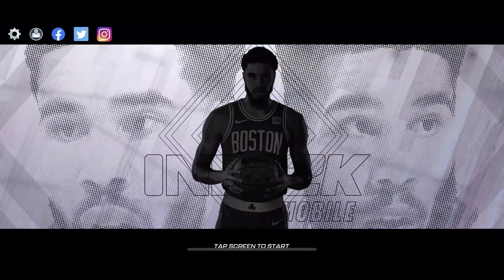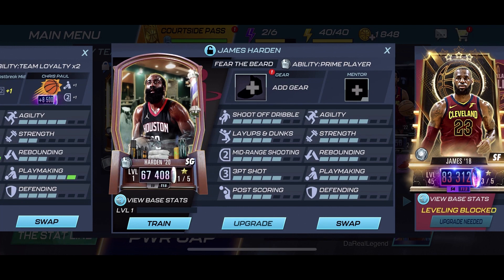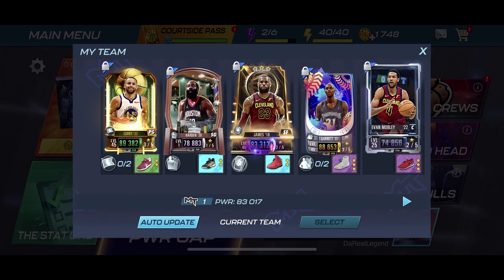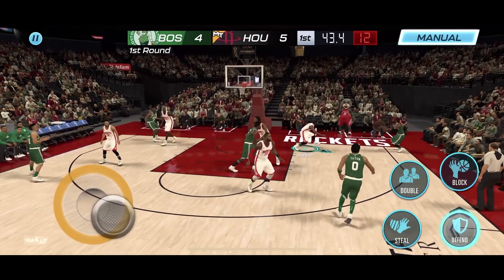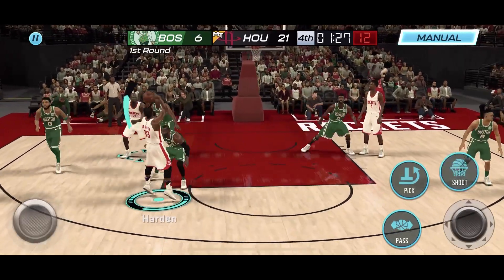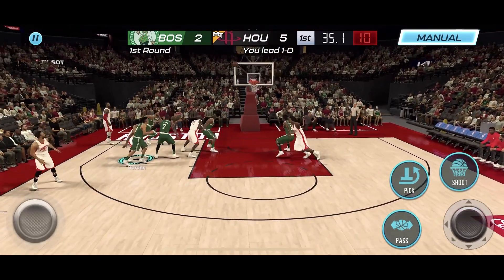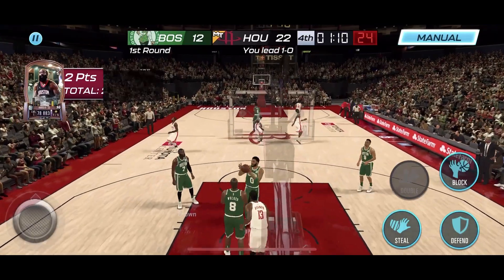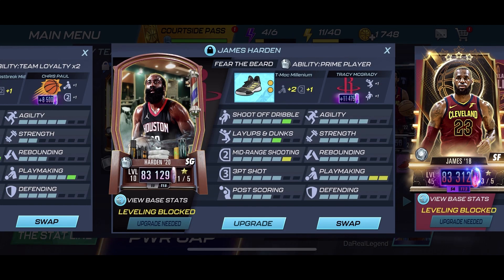Is NBA 2K Mobile JAMES HARDEN Worth The HYPE?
In this video, I'll be showcasing how to build and play as James Harden in NBA 2K Mobile. I'll be providing tips on how to build and play as James Harden as well as giving a commentary of my gameplay.

If you're a fan of James Harden and NBA 2K Mobile, then this video is for you! I'm sharing with you my tips and techniques on how to build and play as James Harden so that you can better enjoy your gameplay experience. Check it out and let me know what you think!

NBA 2K Mobile Gear List by Dame Got Game & Raptors Champs